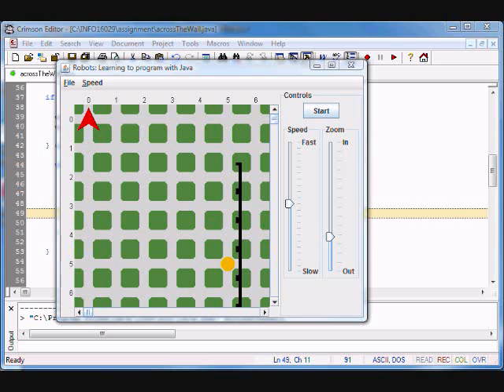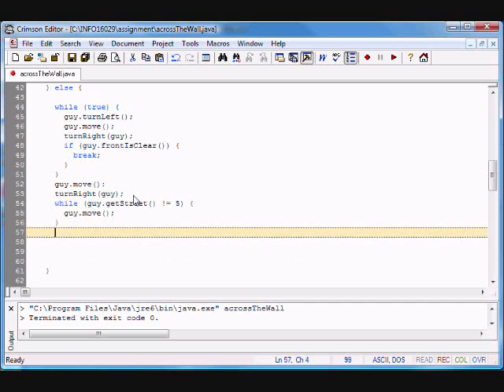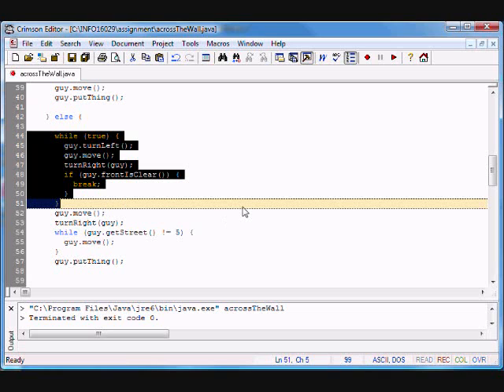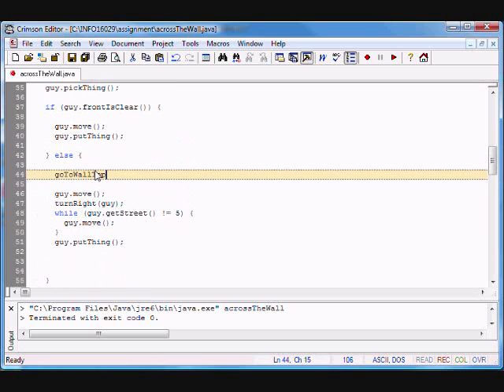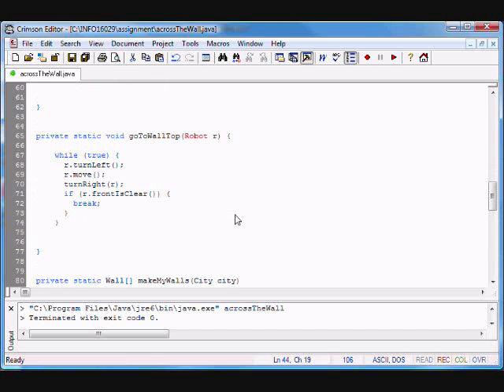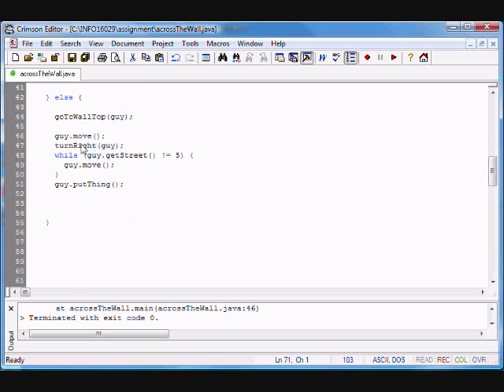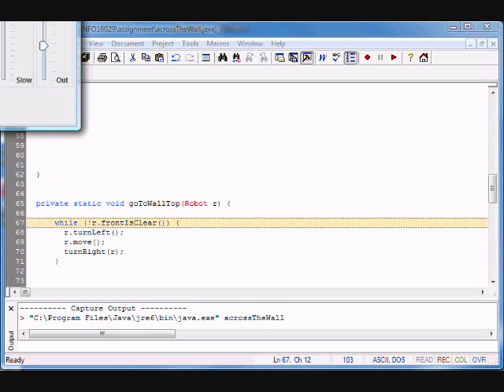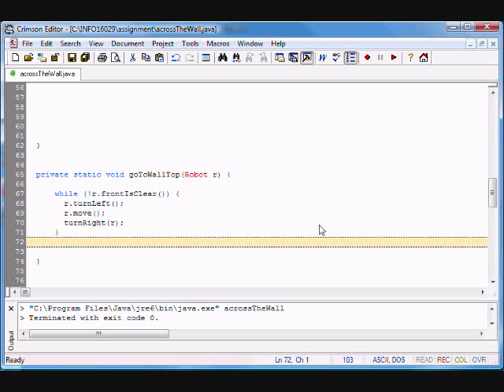Across the wall (part 2)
Part 2 of getting our robot guy to bring the Thing to the other side of the wall

(hd version coming soon!)